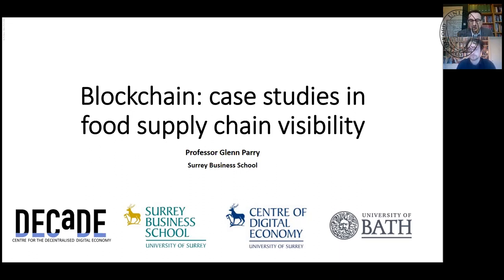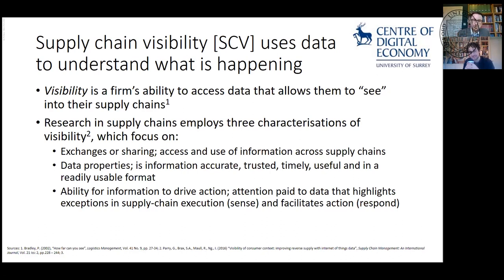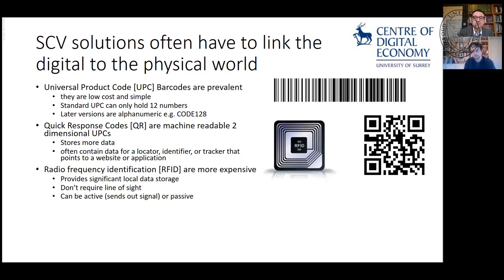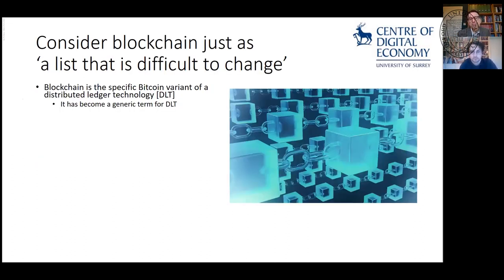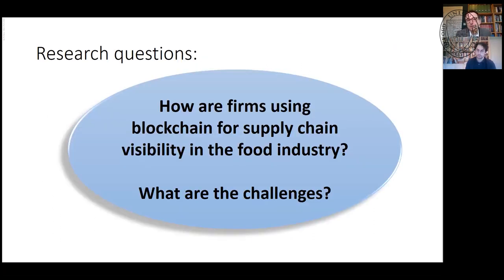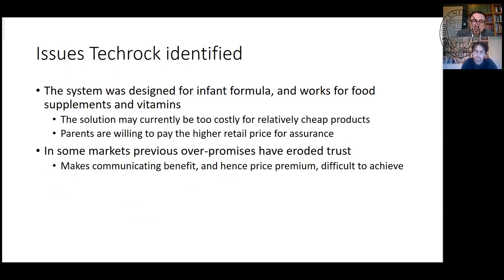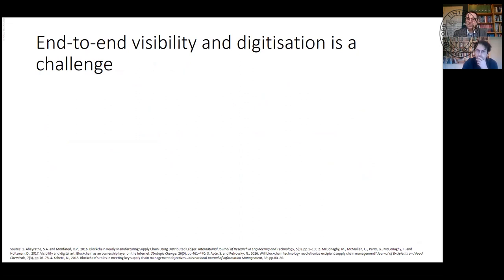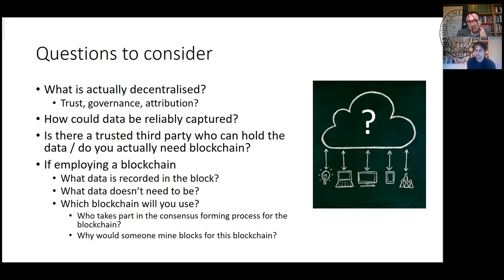Glenn Parry | Blockchain and Supply Chains | Full Address and Q&A | Oxford Union Web Series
Oxford Union on Twitter: @OxfordUnion

Prof. Glenn Parry, Professor of Digital Transformation at the University of Surrey, discusses the basics of blockchain with Robert Natzler and outlines how it can – and can’t – be well used to drive supply chain visibility.

ABOUT THE OXFORD UNION SOCIETY: The Oxford Union is the world's most prestigious debating society, with an unparalleled reputation for bringing international guests and speakers to Oxford. Since 1823, the Union has been promoting debate and discussion not just in Oxford University, but across the globe.